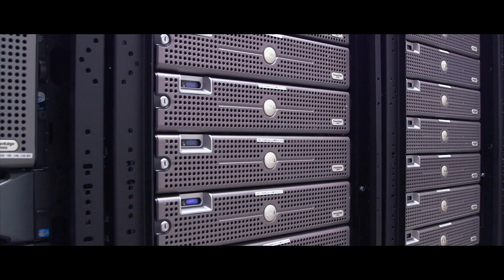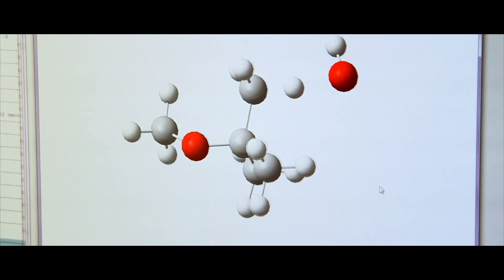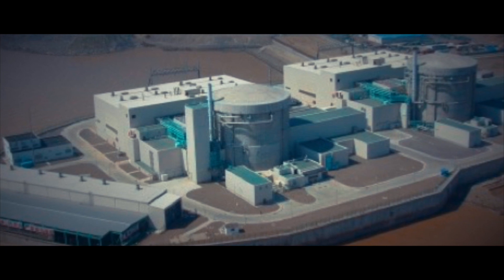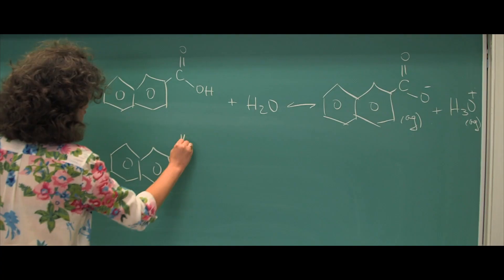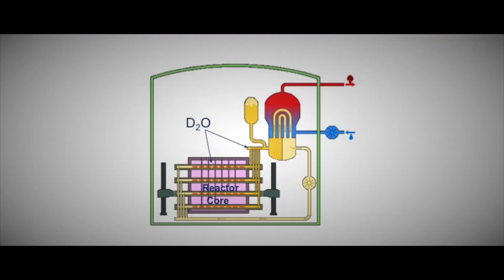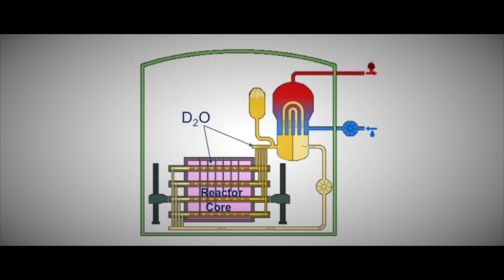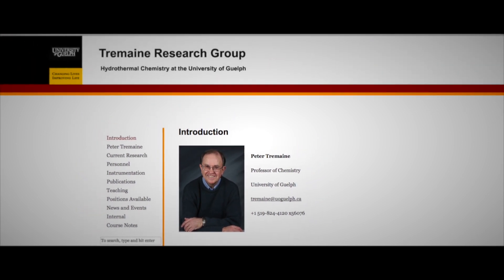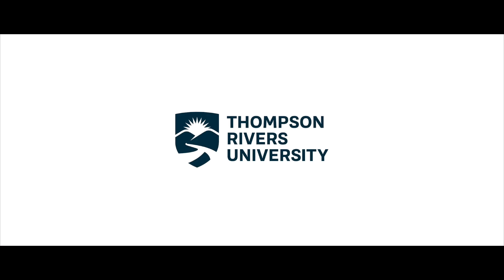TRU Research Story – Dr. Nelaine Mora Diez - Thompson Rivers University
Watch, and learn how Dr. Nelaine Mora-Diez partnered with the University of Guelph on research that may help extend the life of nuclear reactors.